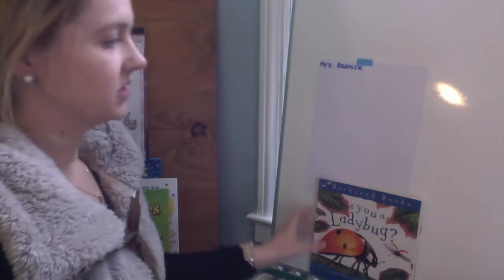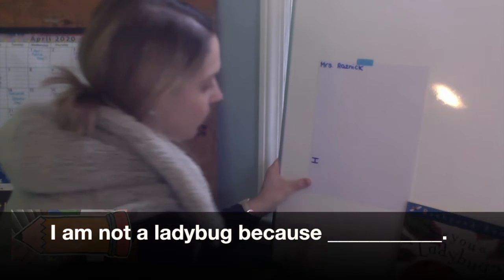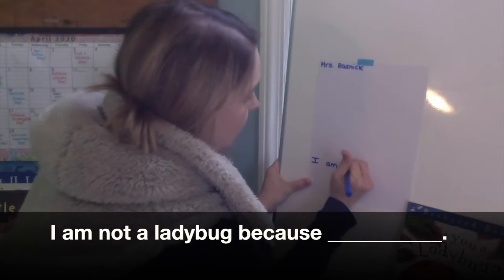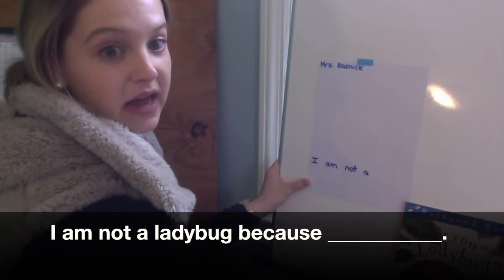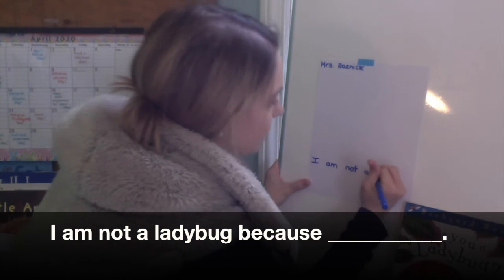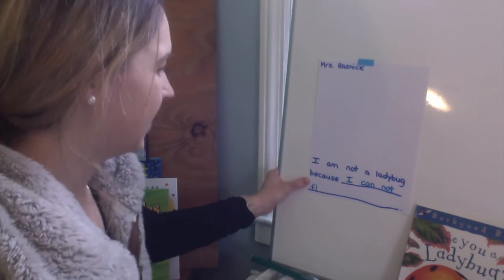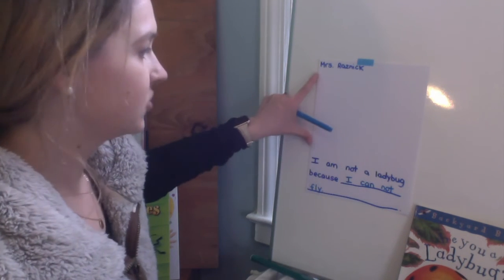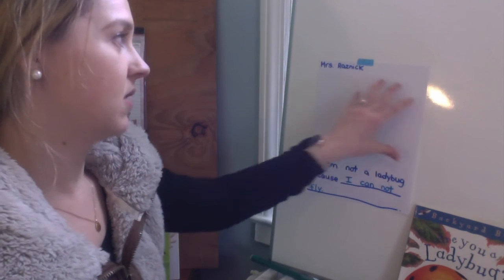Are You a Ladybug? Activity